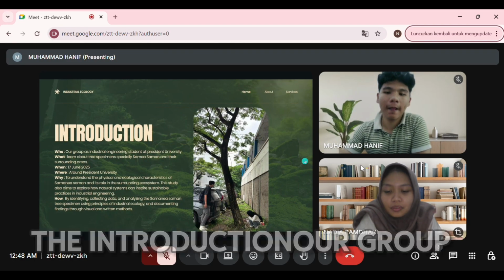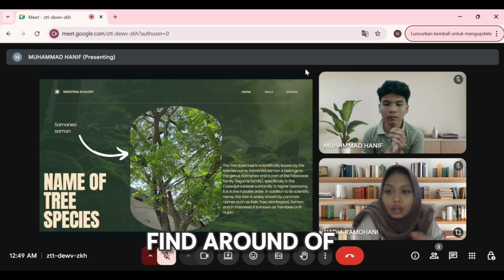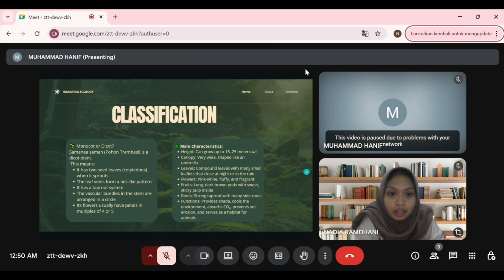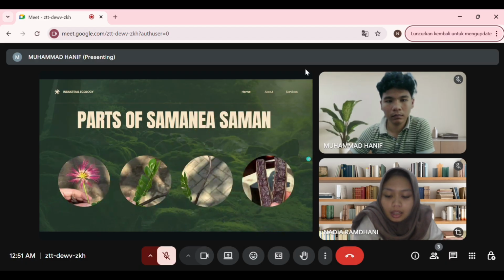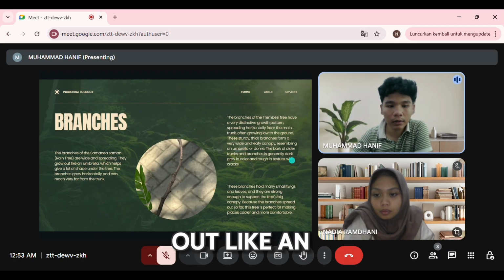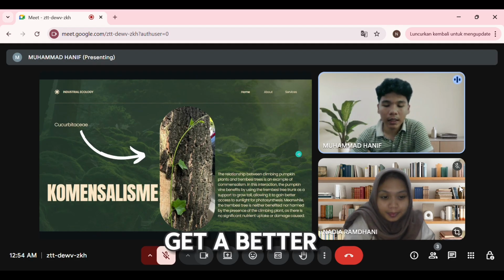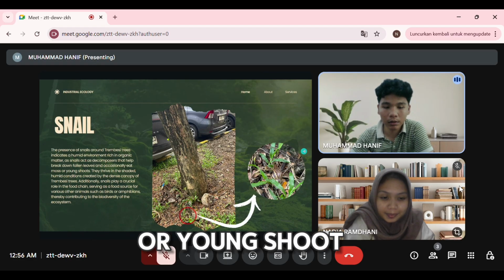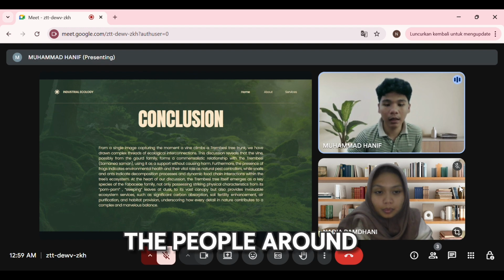Industrial Ecology — Observation of Samanea saman or Trembesi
🎥 TREE IDENTIFICATION - SAMANEA SAMAN (a.k.a TRAMBESI 🌳✨)
📚 Industrial Ecology – Group 4 Presentation
👯‍♀️ By: Nadia Salsabila & Muhammad Isfan Nabil Hanif

Hey, tree lovers! 🌿💚
Welcome to our little jungle journey! In this video, we’re diving into the world of Samanea saman, or as we know it in Indonesia — Trambesi! This big, beautiful, and shady tree has more to offer than just a cozy spot to chill under. 🏖️

🌟 What’s waiting for you in this video?
🌍 Where this tree hangs out (its location & habitat)
🍃 Cool facts about its leaves, flowers, bark & roots
🐿️ How it vibes with animals, humans & the environment
🌱 Why it’s a sustainability superstar in our urban spaces

🎓 Course: Industrial Ecology
👨‍🏫 Lecturer: Yosef Barita Sar Manik, S.T., M.Sc., Ph.D (‪@yosefmanik2235)
💼 Group 4 – Industrial Engineering Class 1
👩‍💻👨‍💻 Starring:
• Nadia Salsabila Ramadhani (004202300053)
• Muhammad Isfan Nabil Hanif (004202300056)